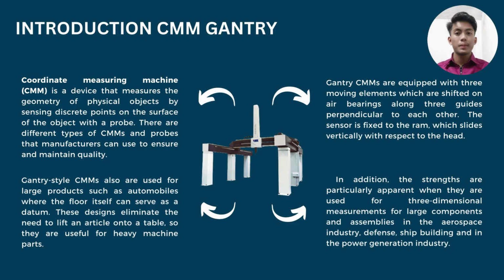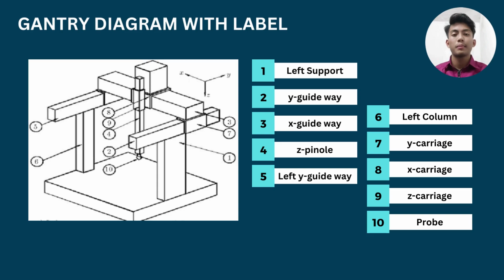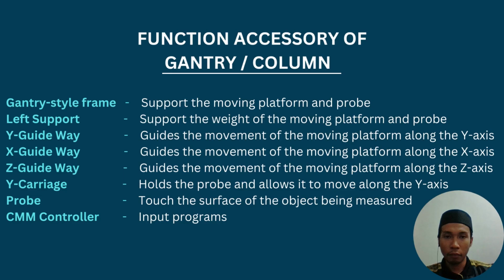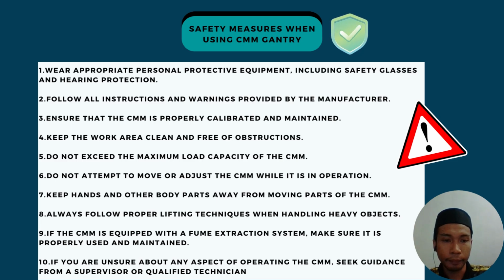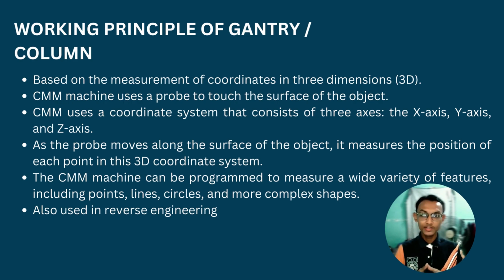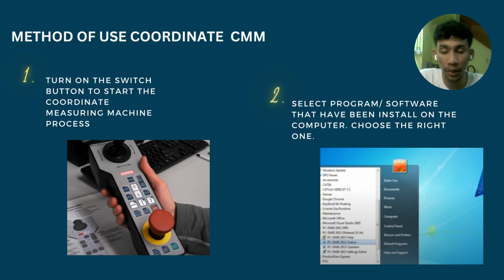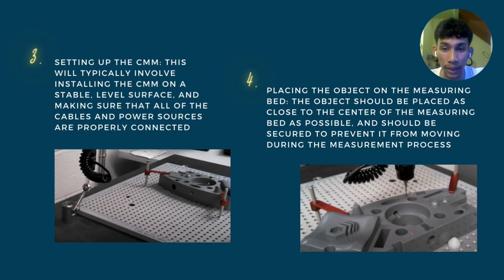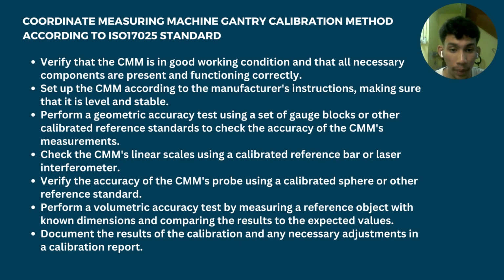BBM 40402 METROLOGY | COORDINATE MEASURING MACHINE (GANTRY) GROUP TASK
FAKULTI PENDIDIKAN TEKNIKAL DAN VOKASIONAL
Group Members :
1. Muhammad Affiq Syukri Bin Arafat (DB200189)
2. Mohammad Najib Bin Nasir (DB200096)
3. Muhammad Aslam Bin Abdul Salam (DB200076)
4. Muhammad Hafidzie Bin Suhaizan (DB200101)